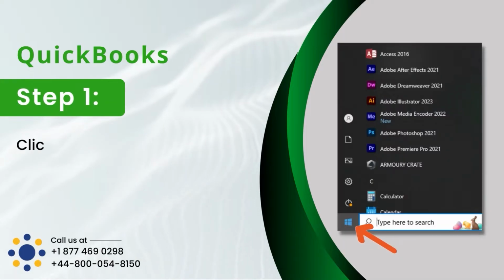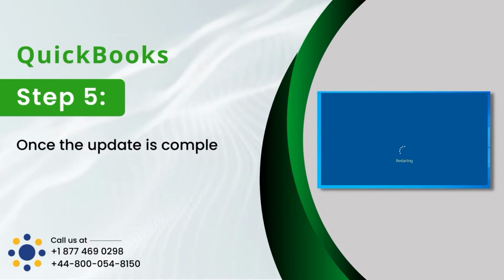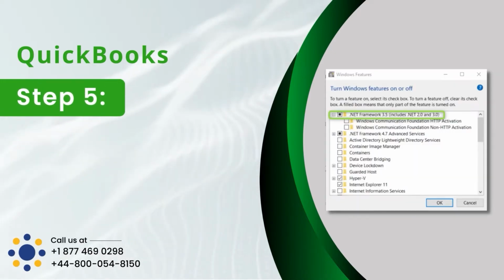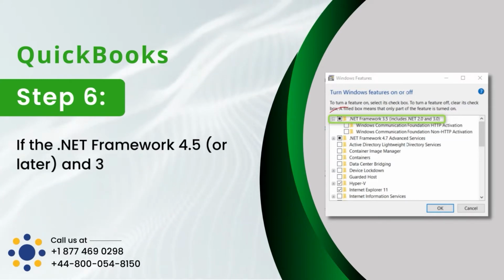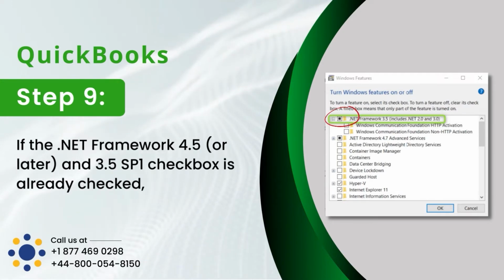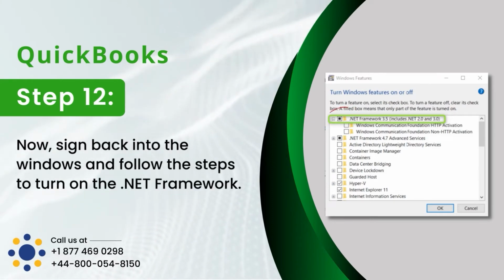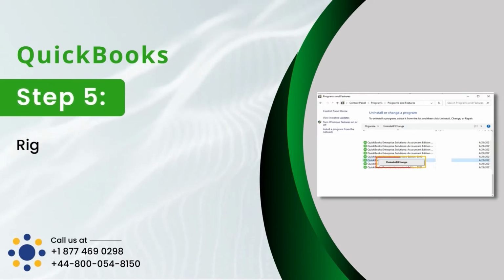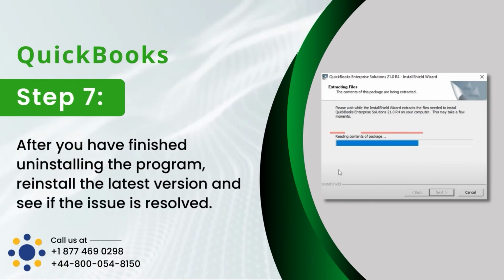How To Fix Error 1603 When Installing QuickBooks Desktop? | MWJ Consultancy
While installing the software, you may come across the QuickBooks error 1603. It means there must be an installation error. The primary reason behind this issue can be “More than one application is running in the background during the QuickBooks update.” In order to fix it, you will need these 4 prominent and reliable solutions. To eliminate the error easily, watch the video till the end.

The methods we will deceive in the videos are:

Method 1 (Run the Install Diagnostic from the Tool Hub): 00:00:08
Method 2 (Download & Install Windows Update): 00:01:09
Method 3 (Repair Microsoft.NET Framework): 00:01:38
Method 4 (Uninstall and Reinstall QuickBooks): 00:02:54

Are you unable to fix your problem still yet? Call our team of accounting experts at / UK , and they will help you with any issue related to QuickBooks.

We are available 24/7 for free consultation.

Having Issue to using QuickBooks Accounting Software?

You can drop your thoughts or query about the video in the Comment section below.